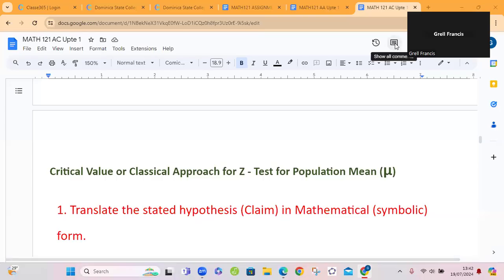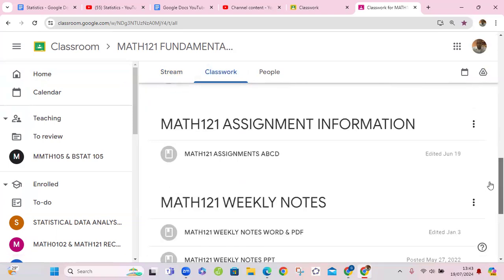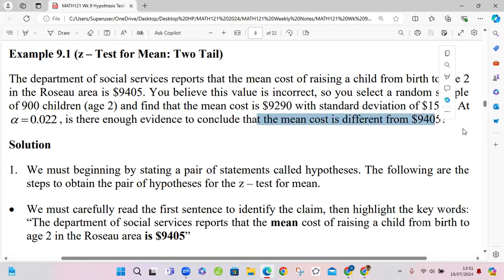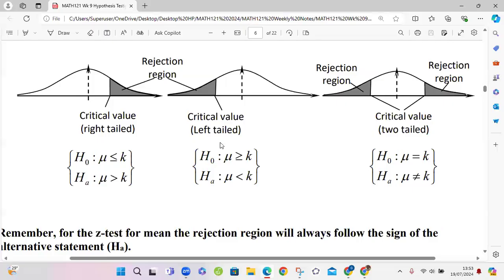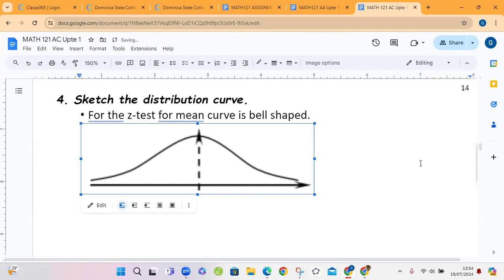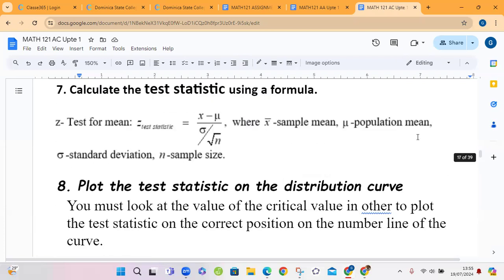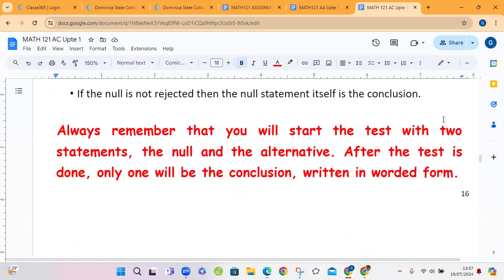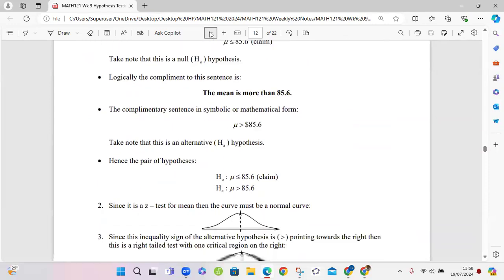Z Test for Mean Critical Value Approach